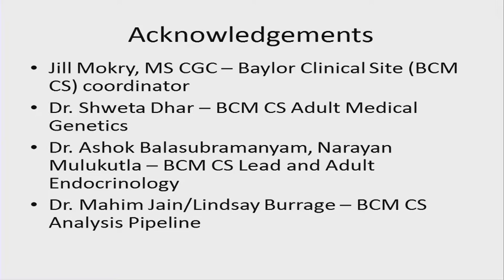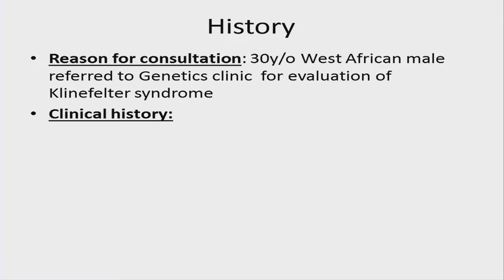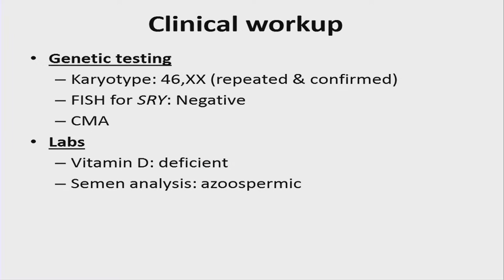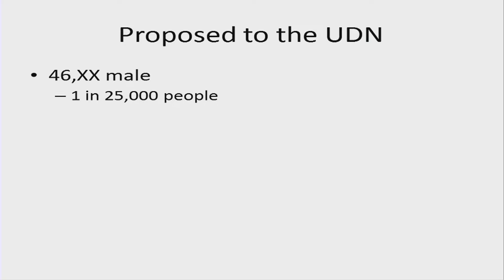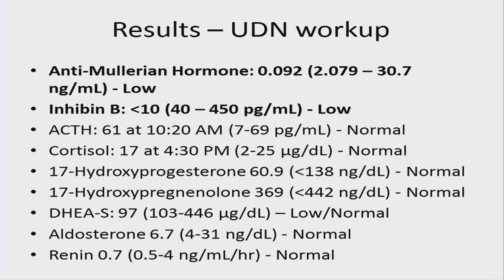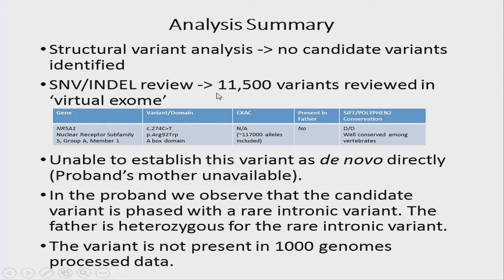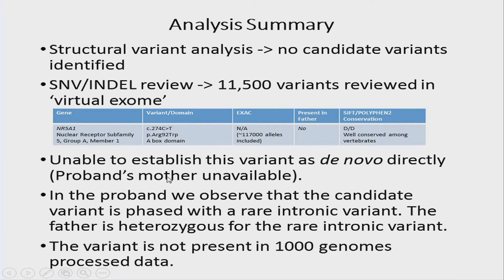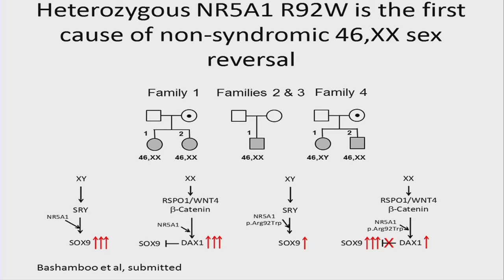Experience of a Recent Patient - Brendan Lee